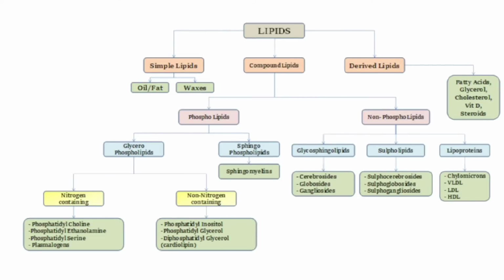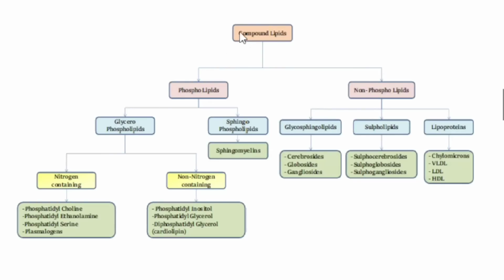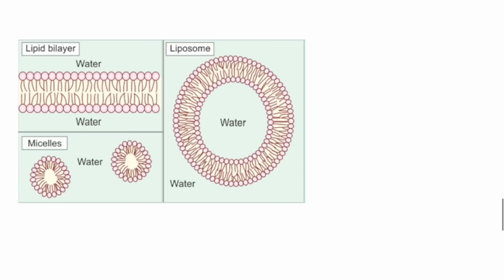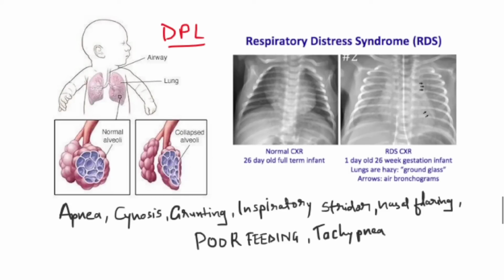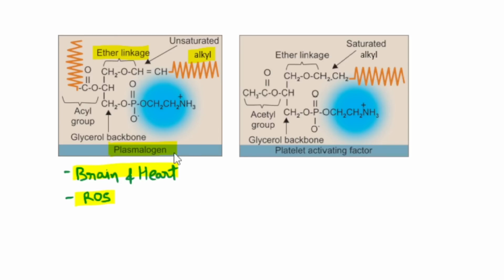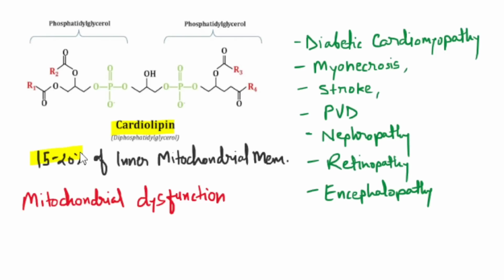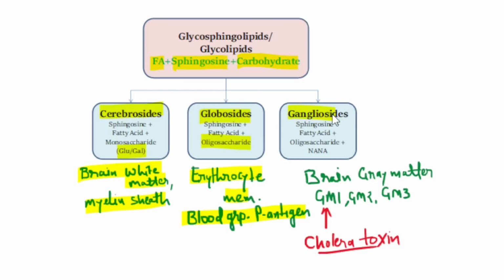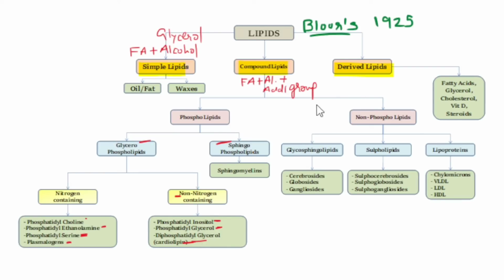Classification of lipids biochemistry | Lipids and its classification | Lipid chemistry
In this video, I have explained the whole classification of lipids with all the examples.

This video will be helpful for neetpg fmge aspirants and all the medicalstudent , mbbs students and all paramedical students.

Topics
00:00 Introduction
02:58 Simple lipids
04:15 Compound lipids (overview)
04:42 Phospholipids
05:59 Phosphatidyl Choline - Lecithin
06:42 Liposomes
7:29 Constituents of lung surfactant
08:25 Amniocentesis (L/S ratio)
08:58 Respiratory Distress Syndrome
09:48 Pulmonary Alveolar Proteinosis
10:13 Phosphatidyl Ethanolamine and Phosphatidyl Serine
11:04 Plasmalogens
12:49 Phosphatidyl Inositol
13:34 Phosphatidyl Glycerol
13:44 Diphosphatidyl Glycerol (Cardiolipin)
15:15 Sphingophospholipids
15:44 Non-phospholipids
15:57 Glycosphingolipids / Glycolipids
170:08 Sulpholipids and lipoproteins
17:34 Final Revision